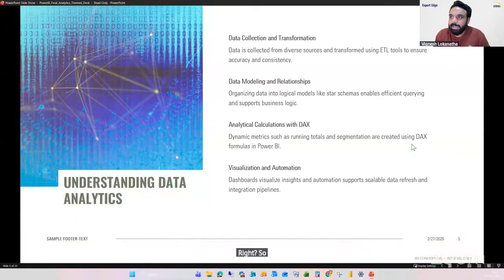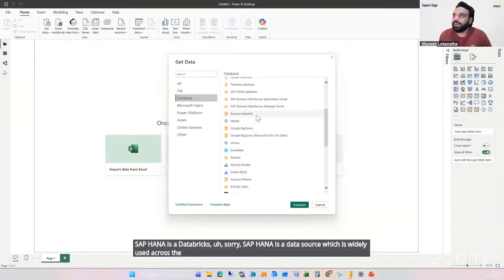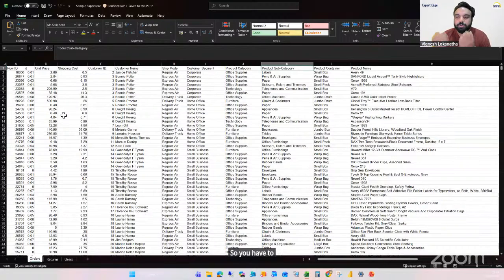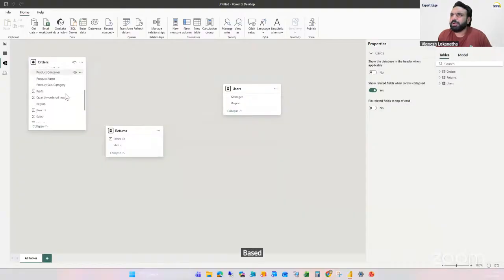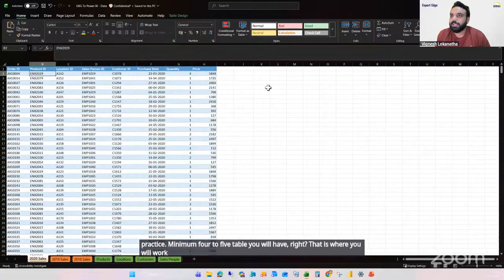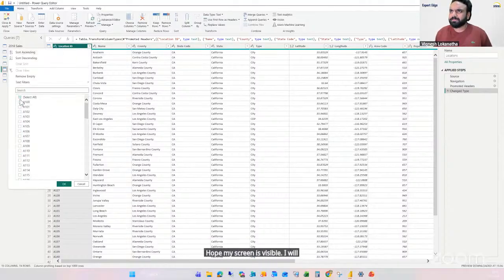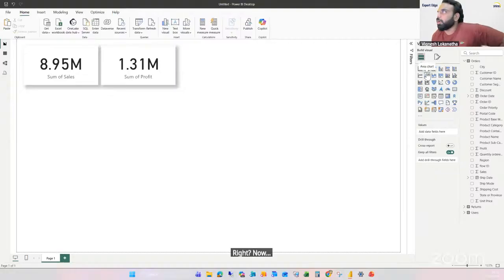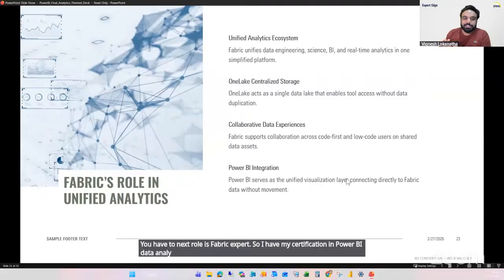Introduction to Power BI